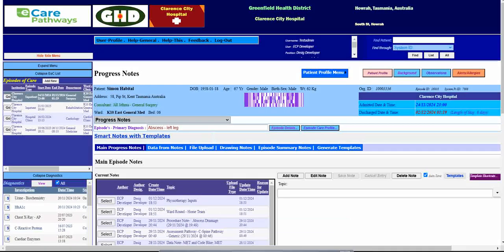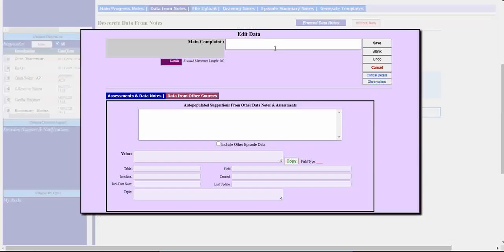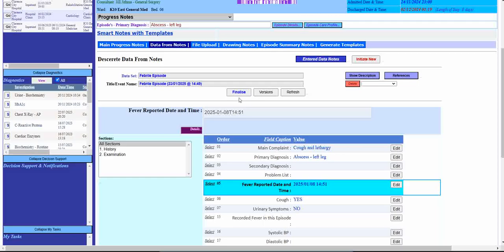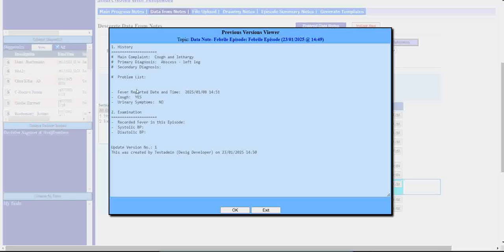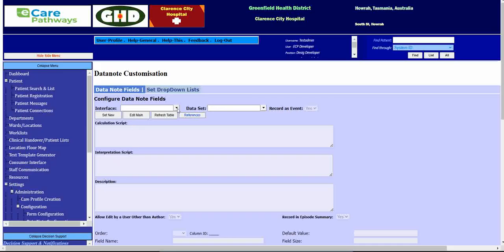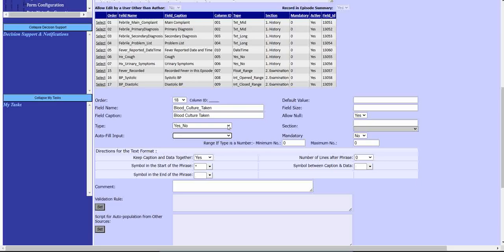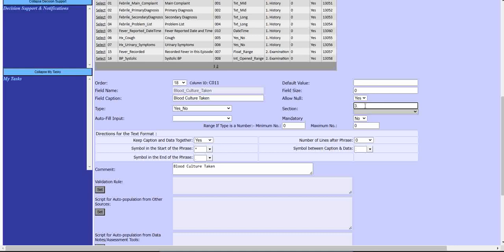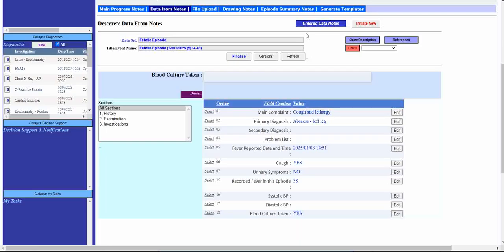Progress Notes: Data Notes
This demonstrates the Data Notes of the Progress Notes in eCare Pathways.
Data Notes are special templated data capturing tools which facilitate easy data capturing with validated data as well as easy tool for clinic documentation while enabling robust monitoring and evaluations.